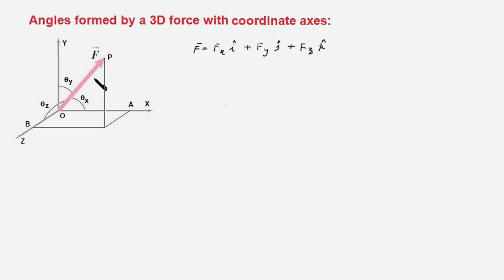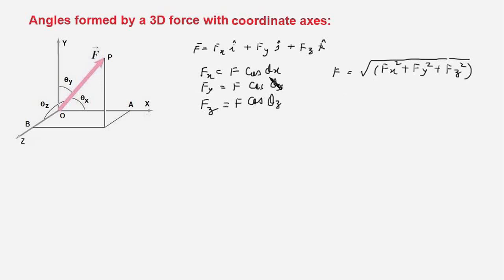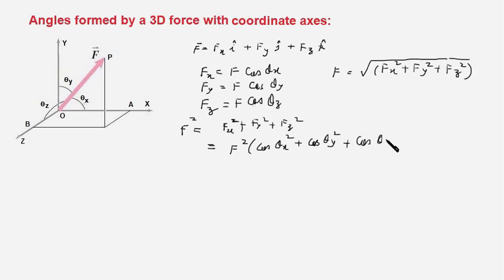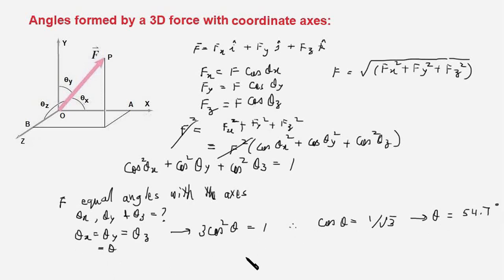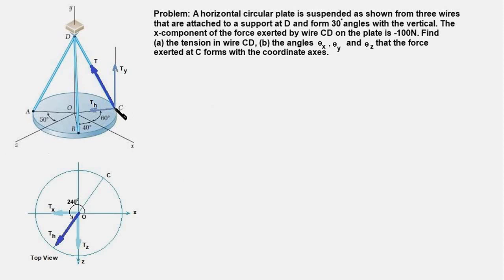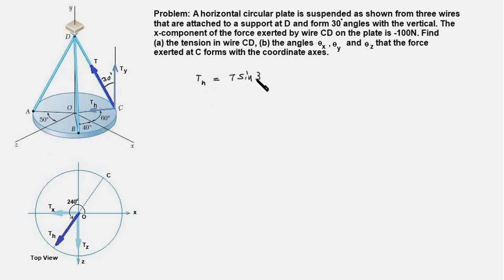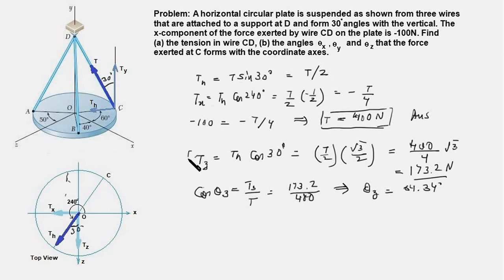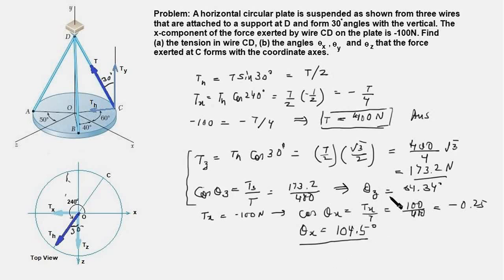1.5 How to find the angles formed by a 3 D force with the coordinate axes (Solved example)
This video tutorial explains how to determine the angles formed by a 3 D force with the coordinate axes.